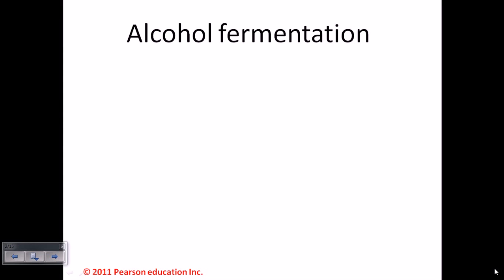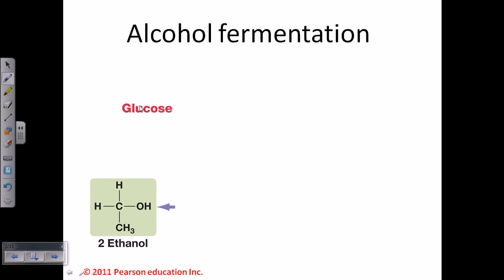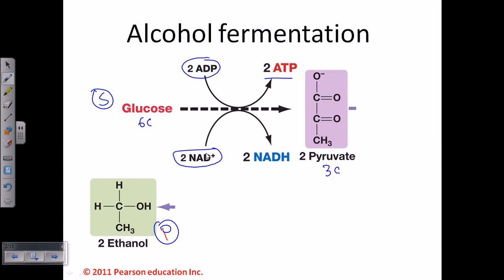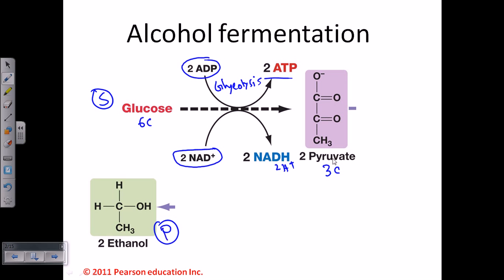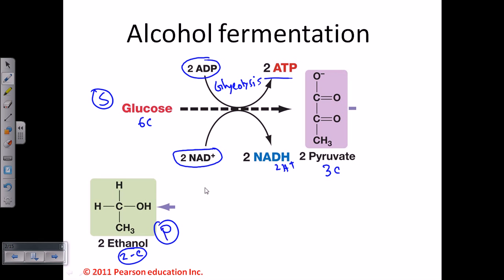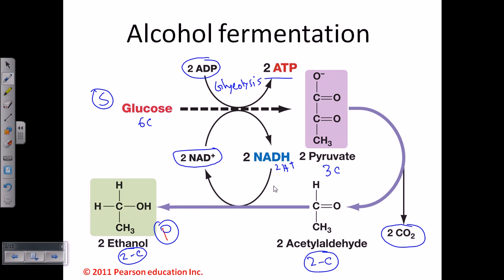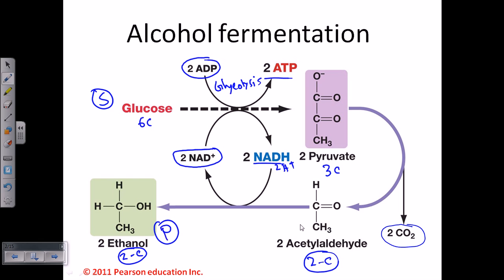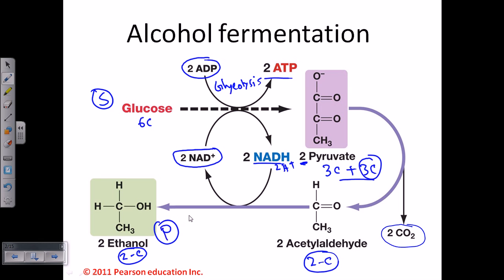Alcohol fermentation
This lecture explains about alcohol fermentation process in yeast by anaerobic respiration. ethanol fermentation is a result of anaerobic respiration by some bacteria and yeast to produce alcohol products.